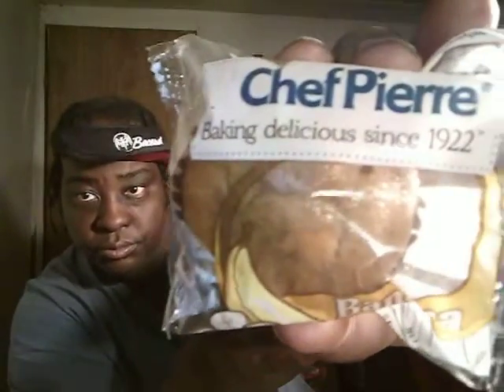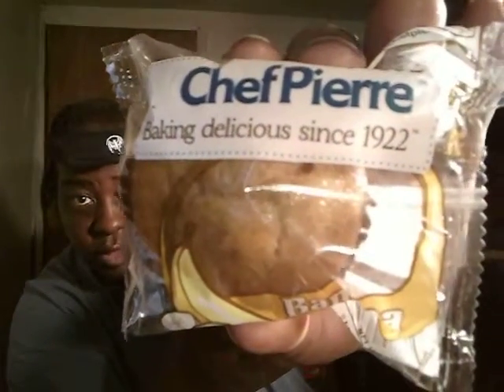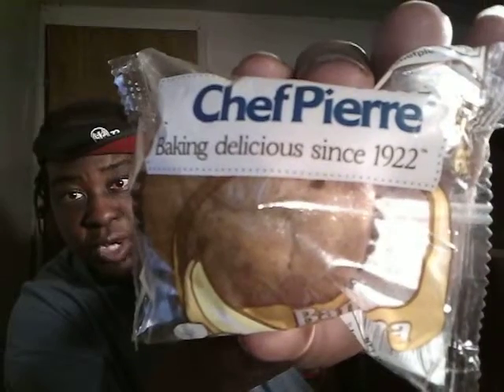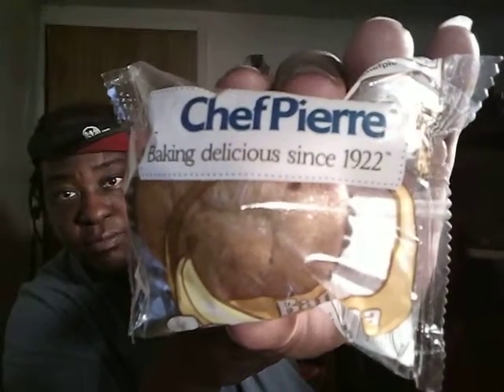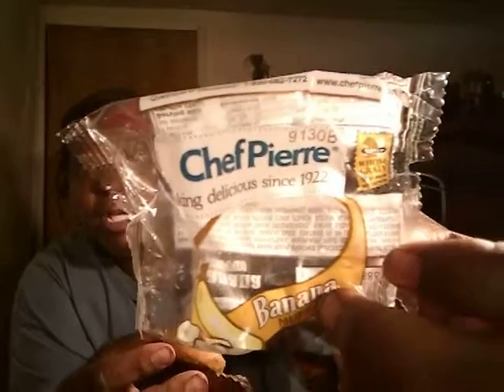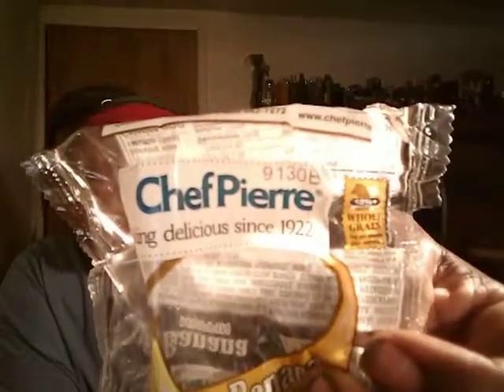Chef perrie banana muffin review